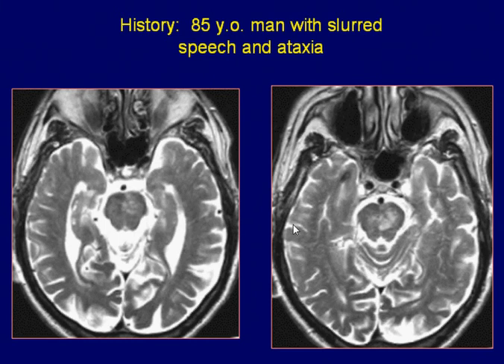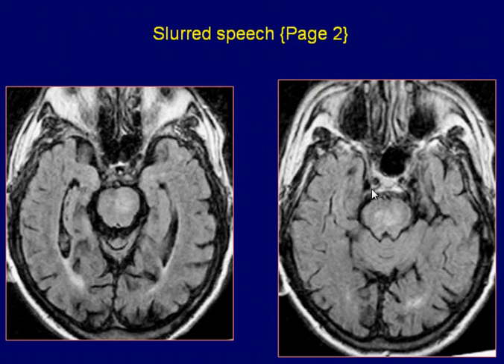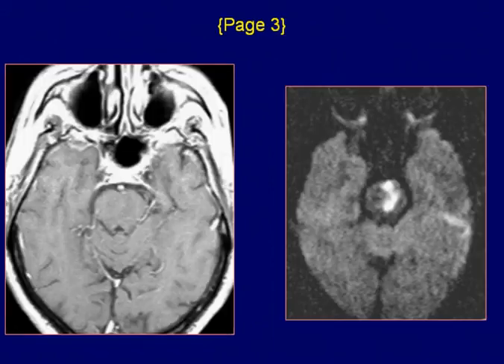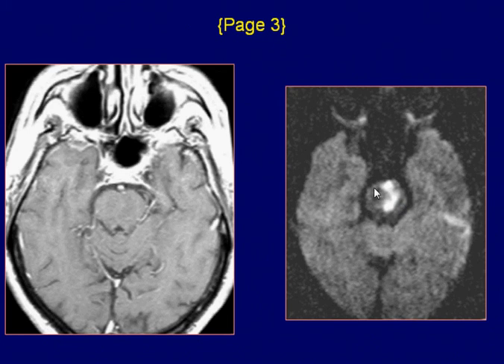Neuroradiology Case 20